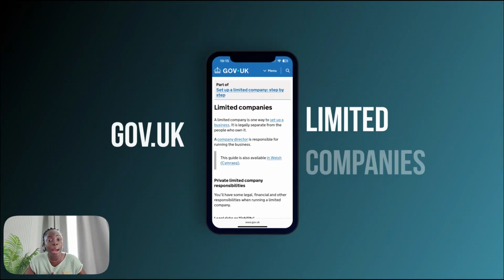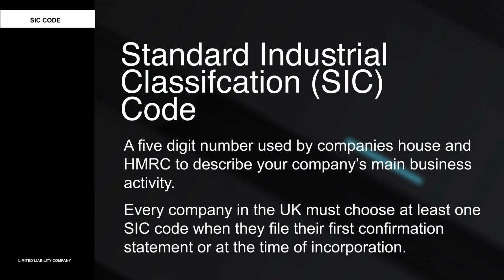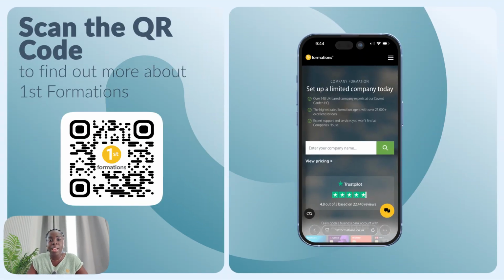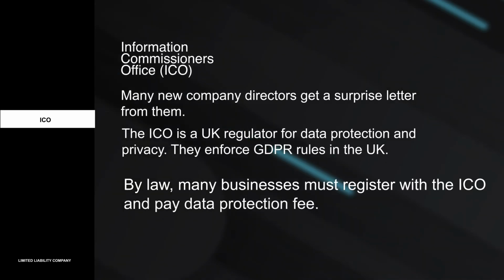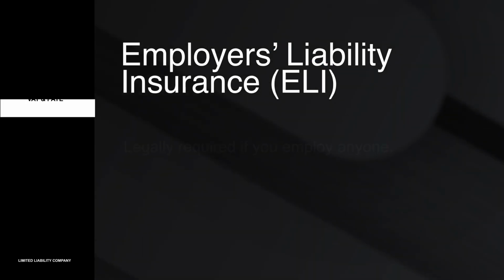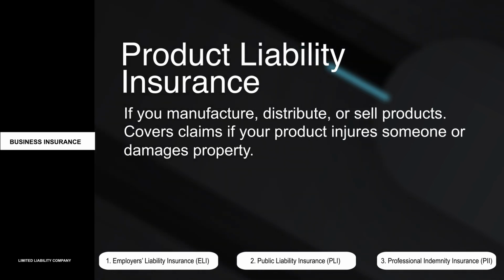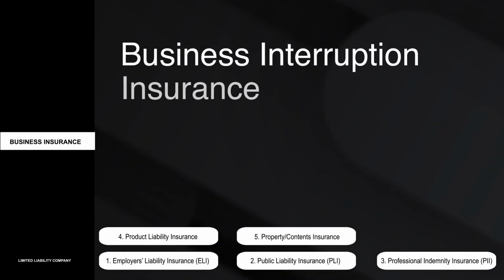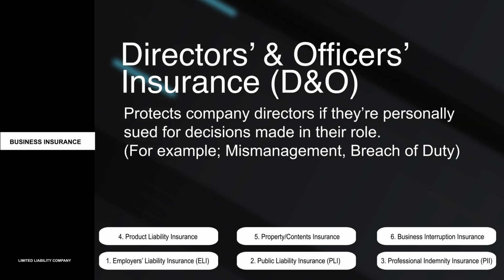The Hidden Costs of Starting a Limited Company (UK Property Investors Beware!!!)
Starting a limited liability company in the UK sounds simple — £50 on Companies House and you’re done, right? Well… not exactly!

In this video, I’m breaking down all the unexpected admin, fees, and hidden costs that come with running a limited company. From SIC codes, confirmation statements, VAT, PAYE, ICO letters, business insurance, to even writing a will — these are the things nobody told me when I set up my company for property investing.

If you’re thinking of buying your first property through a company or starting any limited business, this video will save you money, time, and stress.

Timestamps:
0:00 Intro
01:59 SIC codes explained
04:07 Registered address costs
06:25 Shareholding structure
07:34 Annual filings & fines
08:46 VAT & PAYE
10:20 ICO letters & fees
12:12 Business insurance
14:06 Business Bank account struggles (NFE explained)
17:28 Accounting and Accounting software costs
18:42 A will

💬 Question for you: Have you faced any surprise costs when setting up your company? Drop it in the comments 👇

📹 Camera used in my video